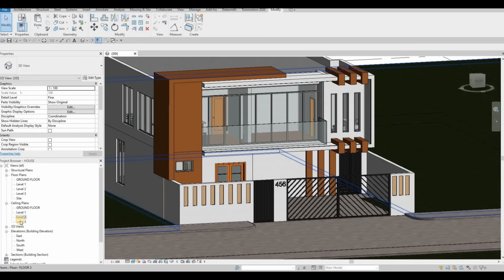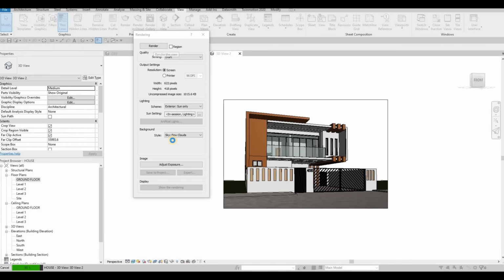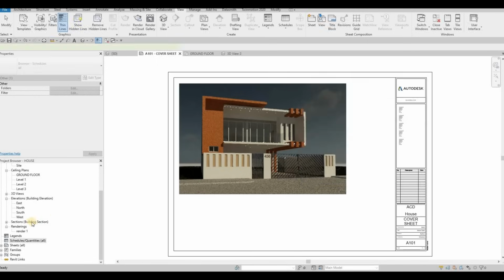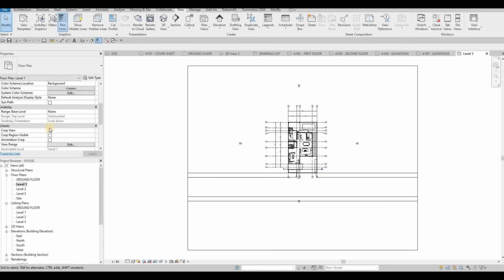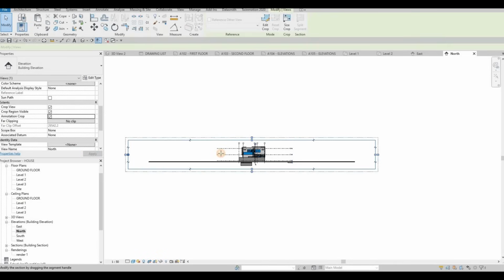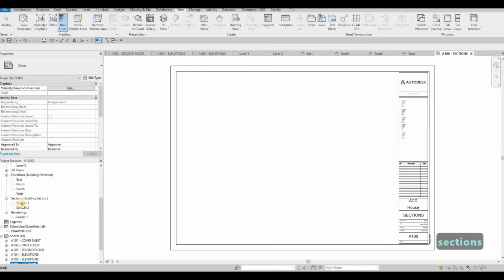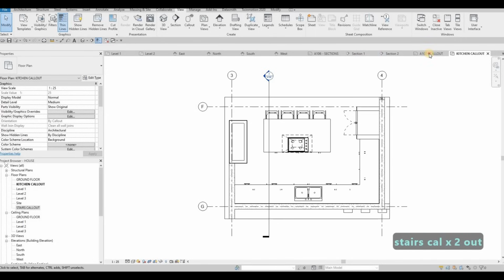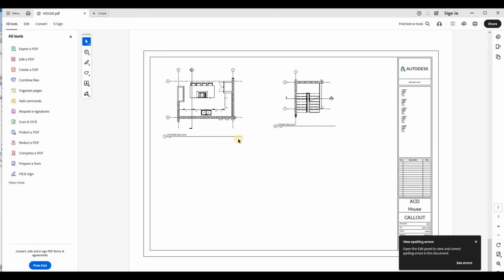GF House | Part 19 | Complete Step By Step Project | Revit and Twinmotion Tutorial